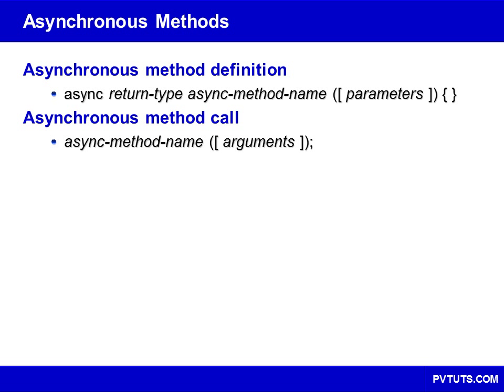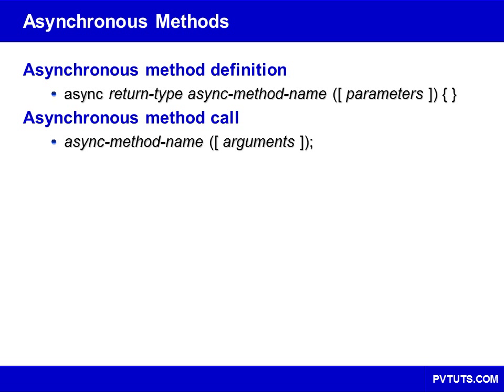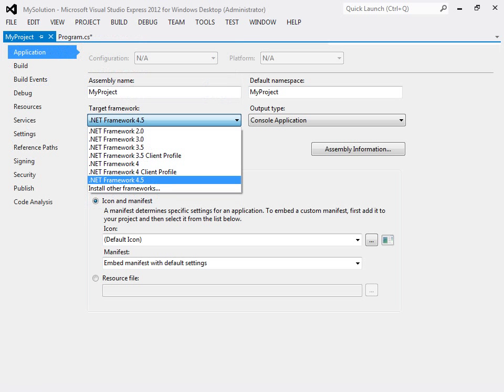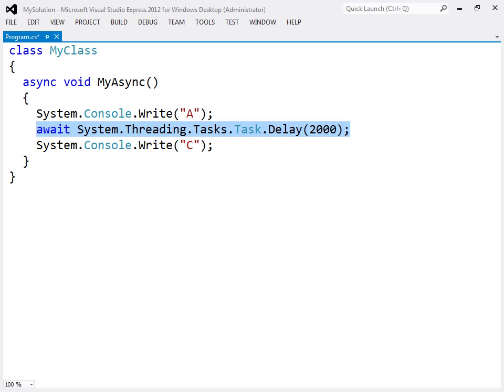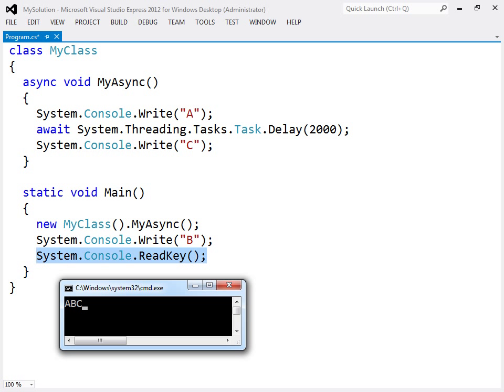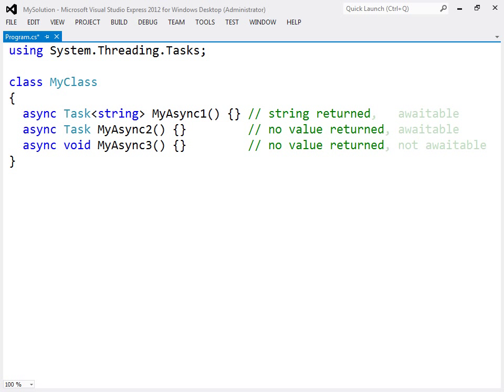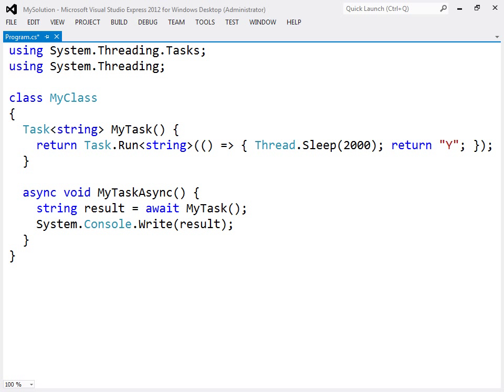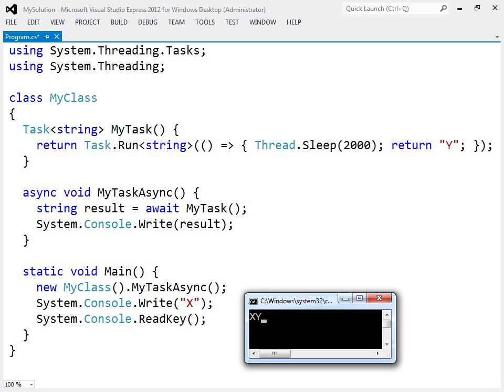C# Tutorial - 31 - Asynchronous Methods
This video covers C# asynchronous methods.